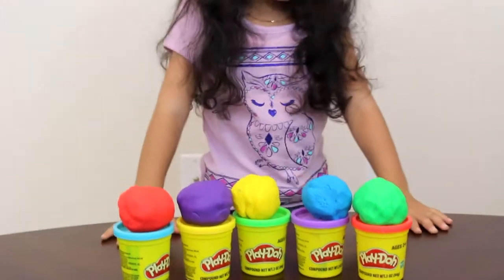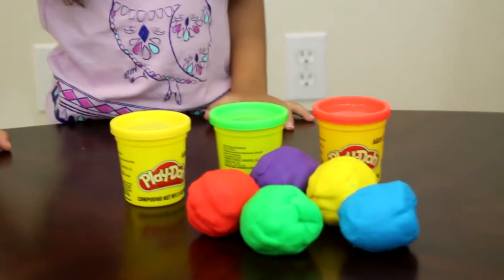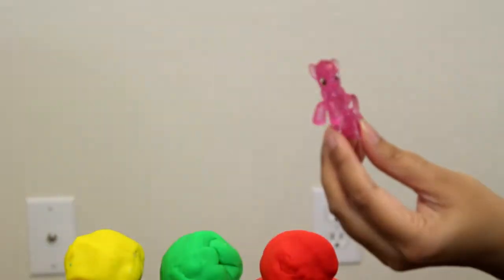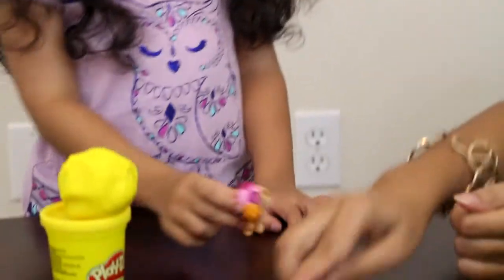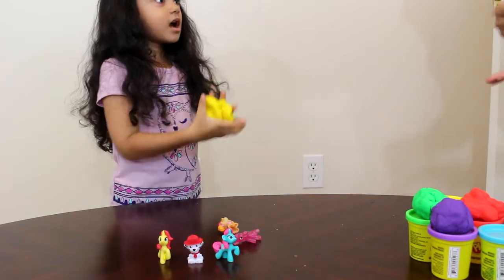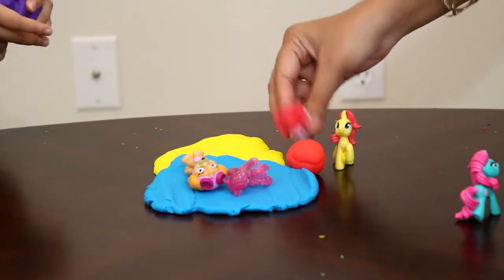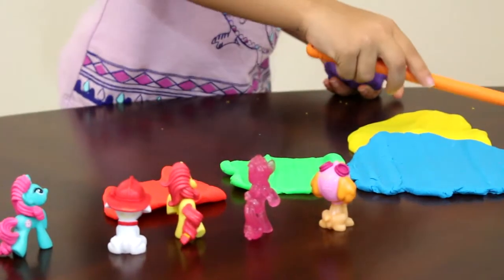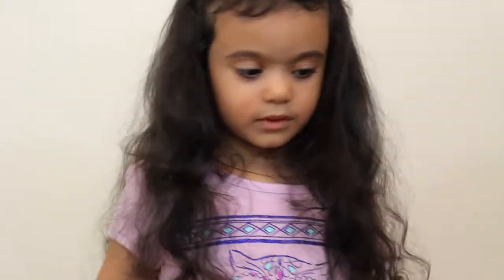Learn Colors with Play Doh Surprise Eggs Paw Patrol and My Little Pony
Learn Colors with Play Doh Surprise Eggs Paw Patrol and My Little Pony. This is a very fun way to learn colors for toddlers, preschooler and any other little children. Ruhi enjoyed it a lot during making this video, and she used the play doh with lots of imagination and made out a cute playtime story. She loved the surprise toys, Paw Patrol, and My Little Pony.